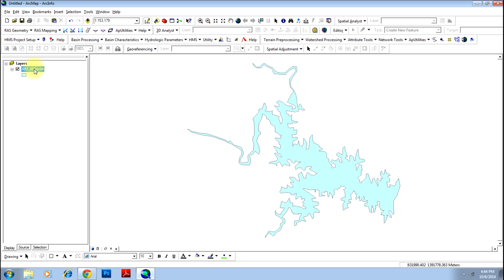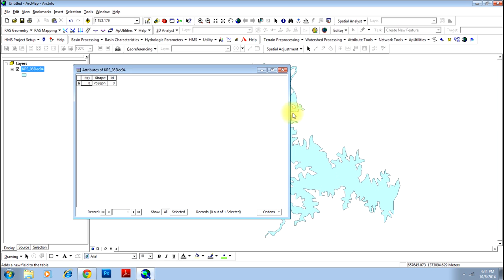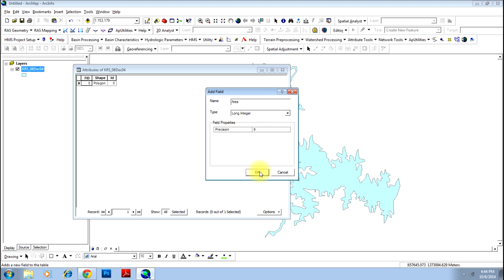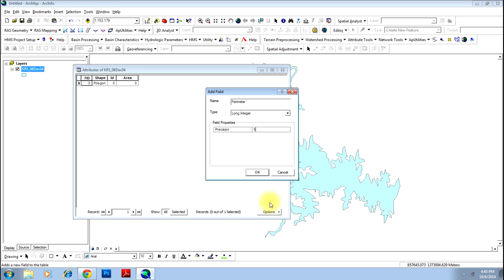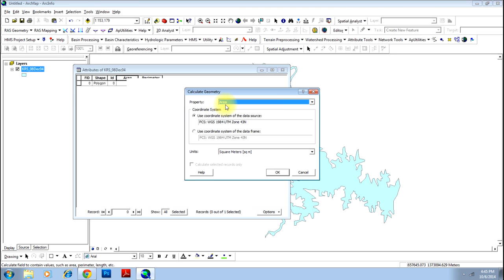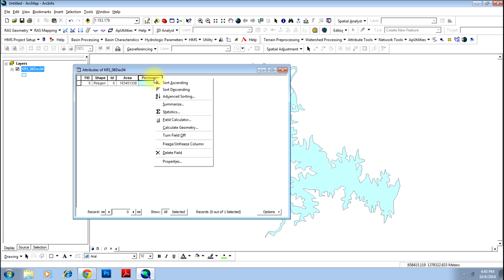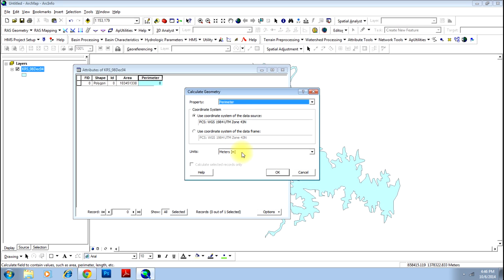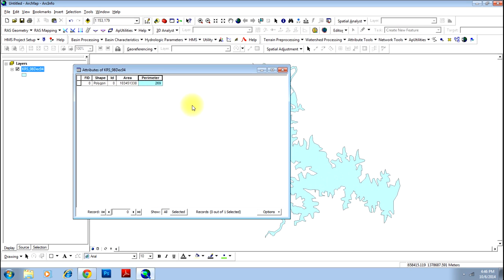Calculating Area of Polygons using ArcGIS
This tutorial explains the process of calculating the area and perimeter of a polygon in ArcMap